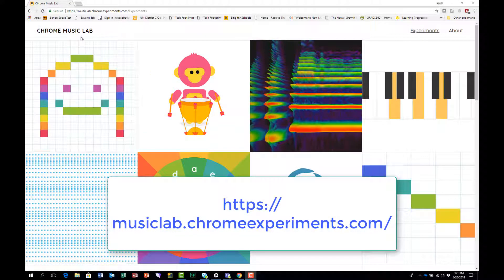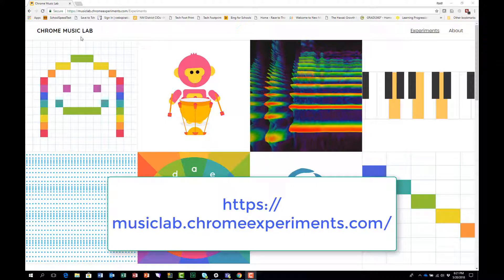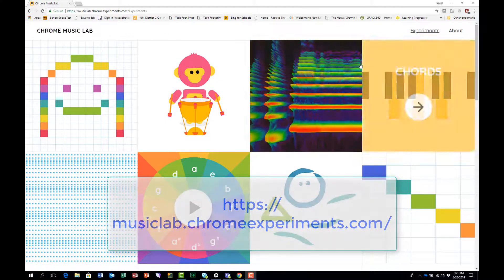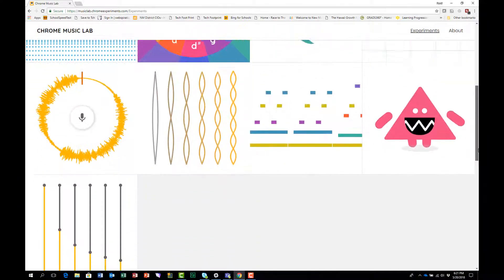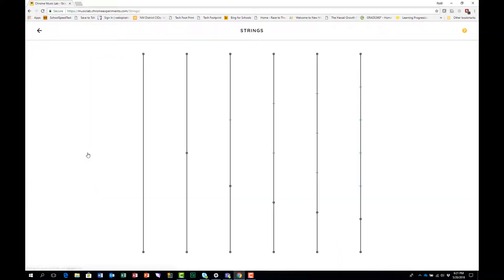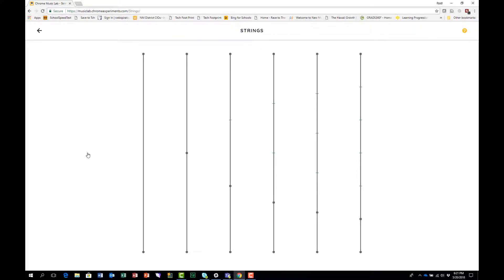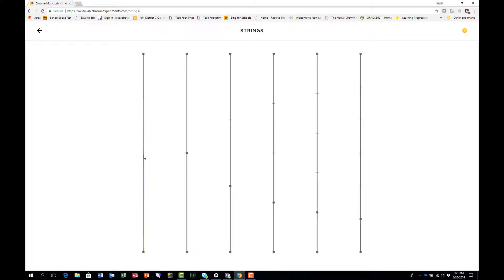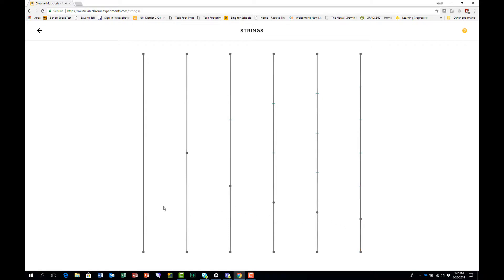Chrome Music Lab - Strings Experiment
Introduces students to the Chrome Music Lab Strings Experiment, to explore connections between Music and Mathematics